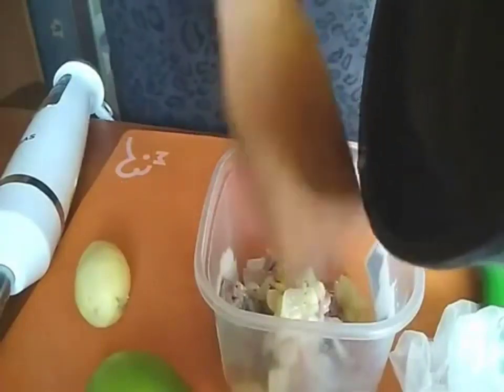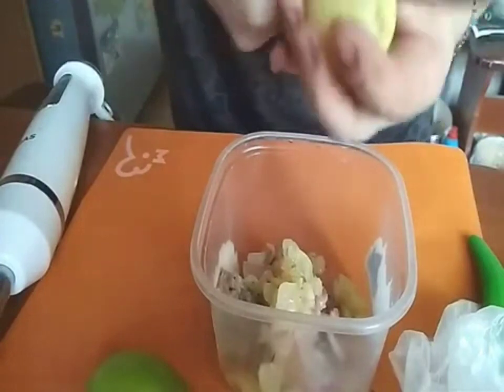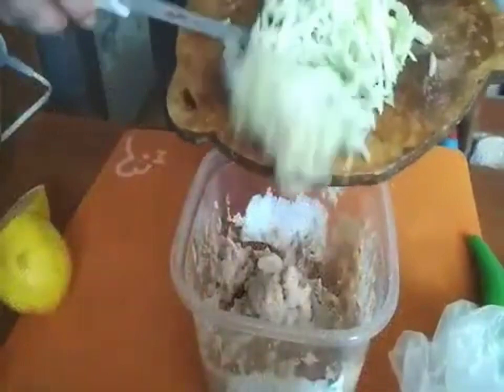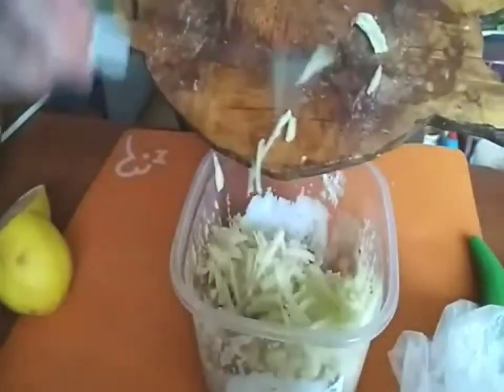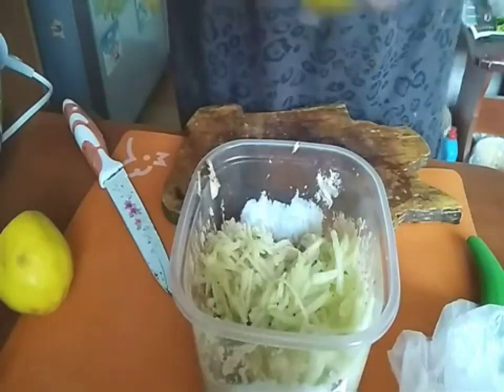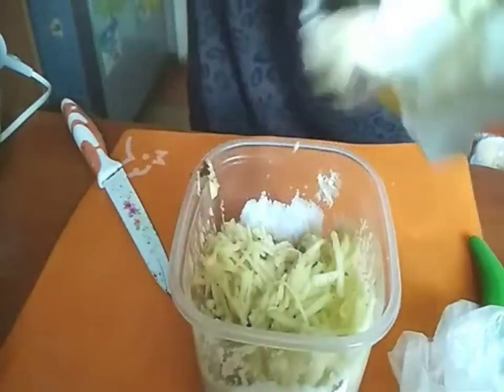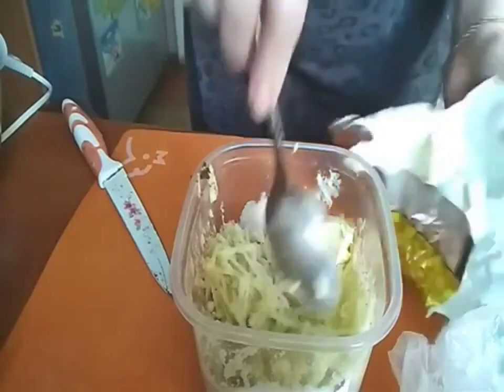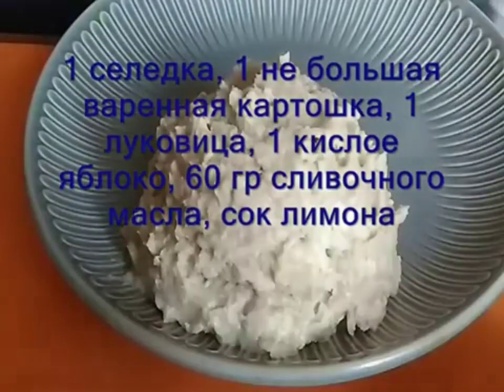Forshmak with an apple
Herring, onion, vegetable oil, boiled potatoes, sour apple, lemon, butter